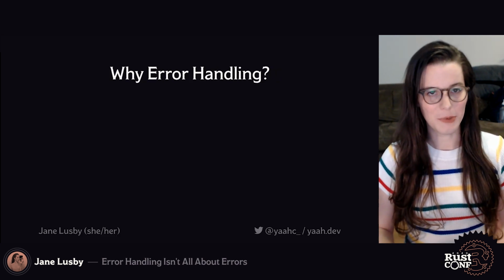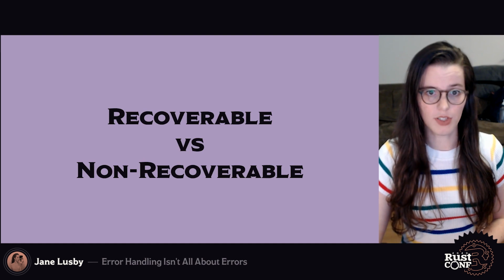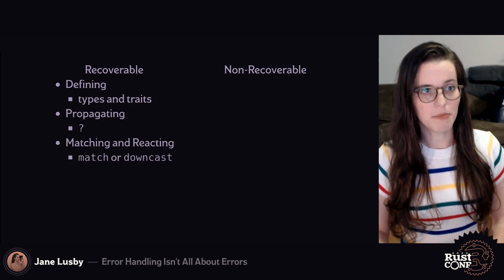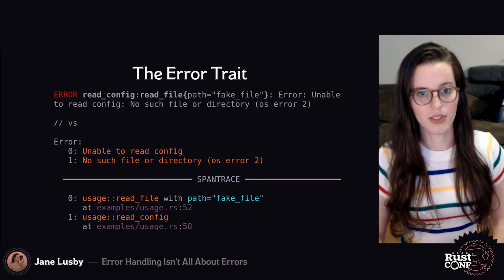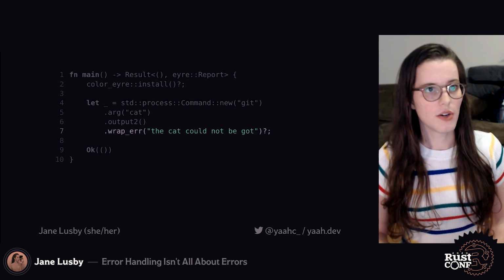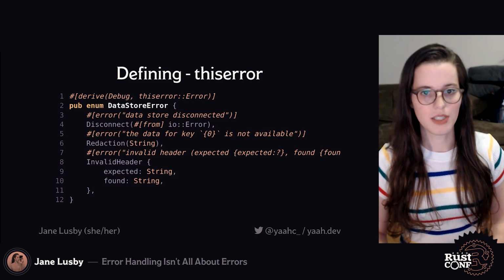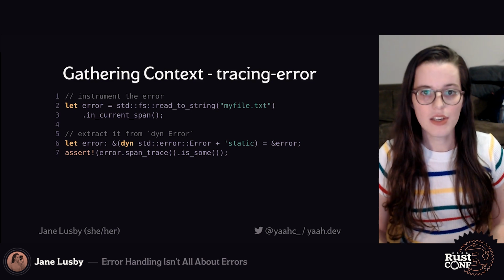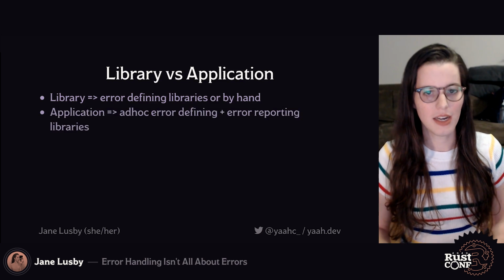RustConf 2020 - Error handling Isn't All About Errors by Jane Lusby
Error handling Isn't All About Errors by Jane Lusby

Error handling in rust is incredibly diverse and constantly evolving. As such it is often a source of confusion for new and experienced rustaceans alike. This talk aims to clarify what error handling in rust means, the patterns that exist, when to apply them, and what libraries currently exist to help with the task.